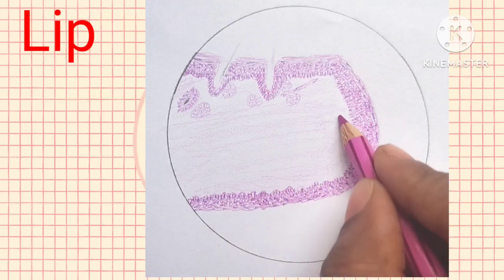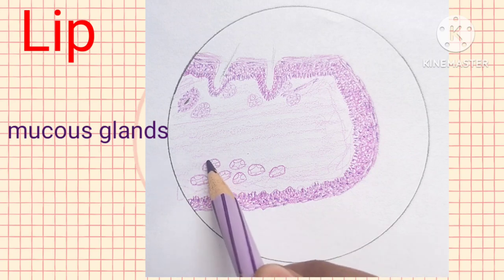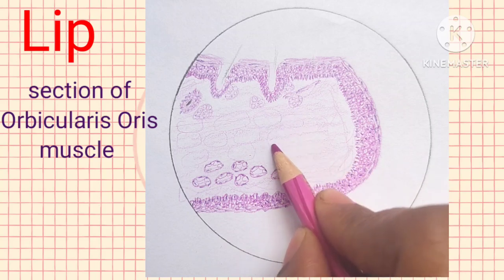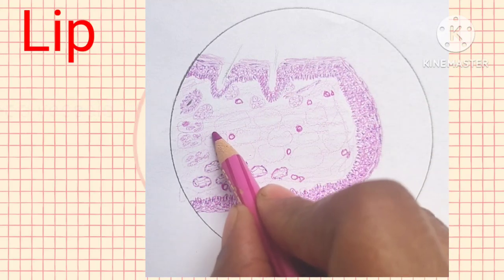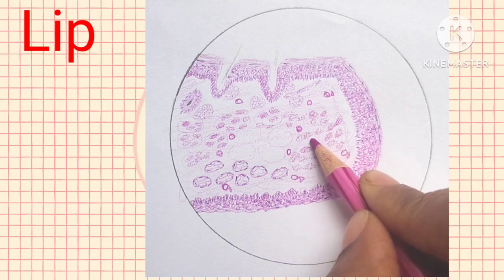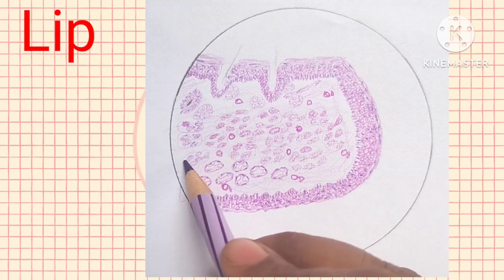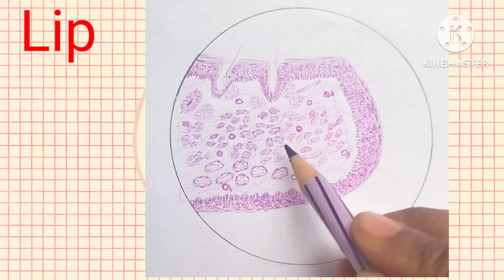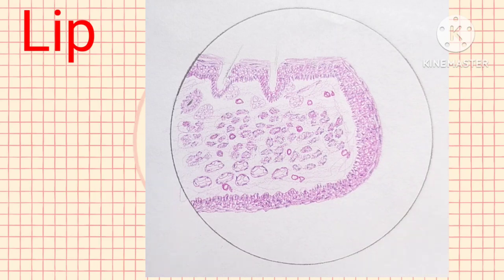Histology of Lip. step by step drawing with description